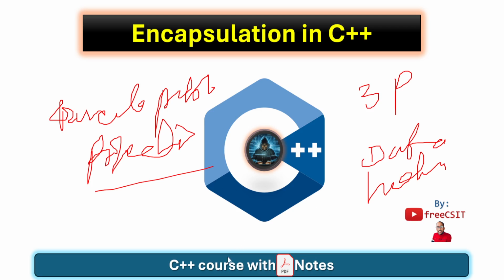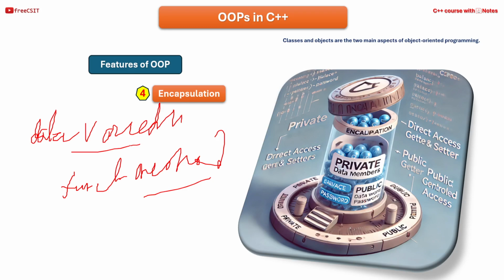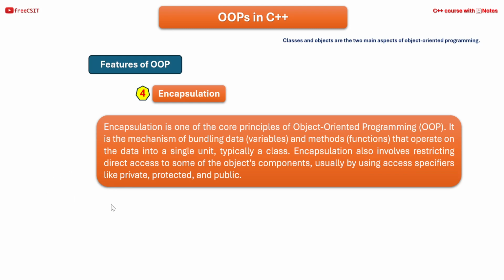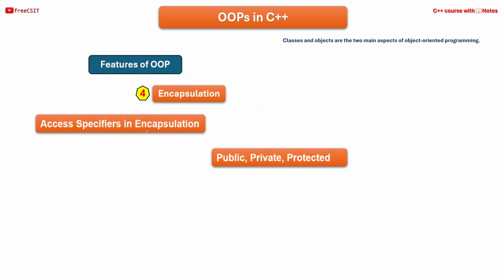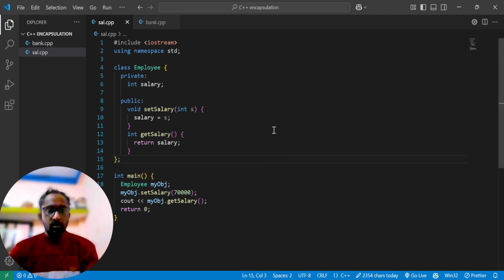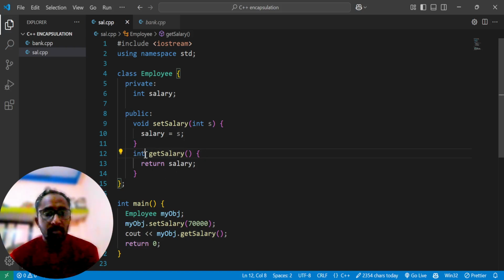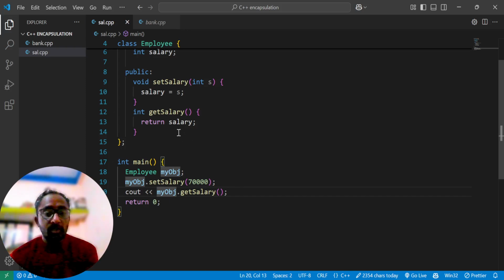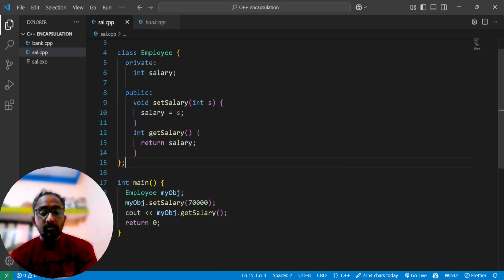Encapsulation in C++[C++ Course with PDF Notes 🔥]-theory & coding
Video Description:
Welcome to our C++ course! In this video, we dive deep into Encapsulation in C++, one of the fundamental concepts of Object-Oriented Programming (OOP). You'll learn:
✅ Why is Encapsulation important?
✅ How to implement Encapsulation in C++ (Theory + Coding Example)
✅ Real-world applications of Encapsulation

Happy coding! 🚀